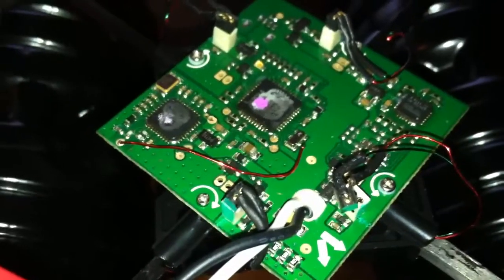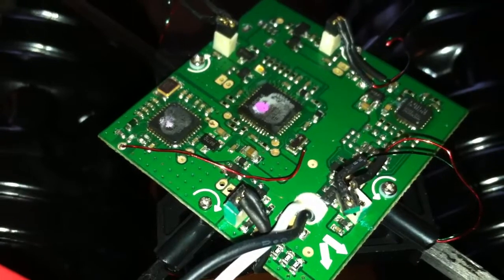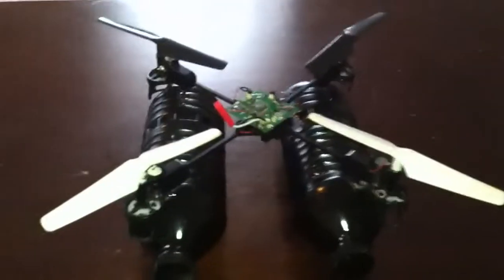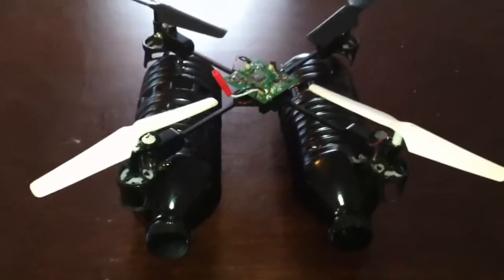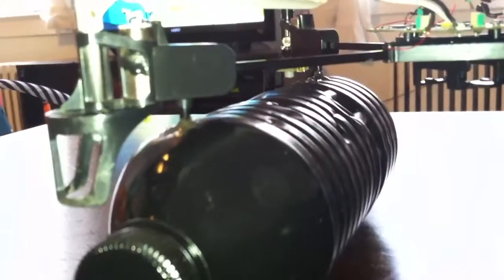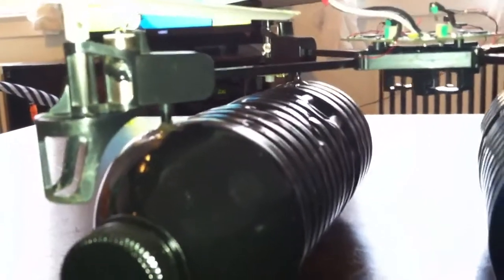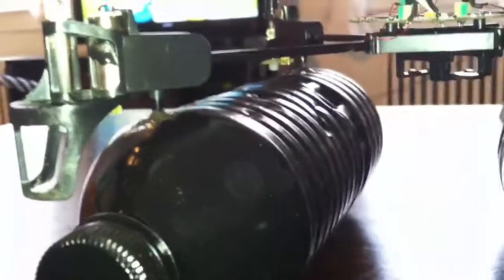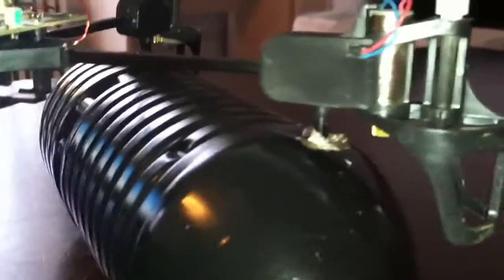Blade mQX pontoon mod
2 water bottles
Spray paint
Antenna tube
JB Kwik weld

This is in preparation for my 808 #16 camera coming in the mail and my intentions of flying over the water. At least I will have a chance to recover the mQX if I land in the drink. I will film the maiden flight(over land duh!)  to let you know the outcome.